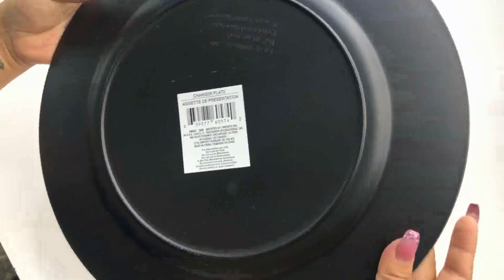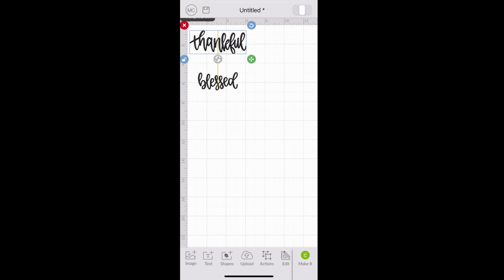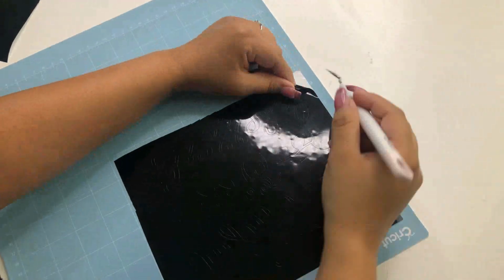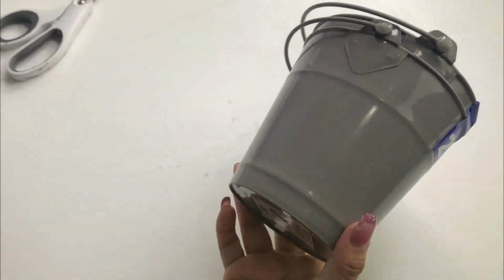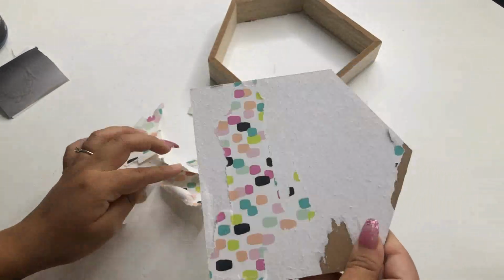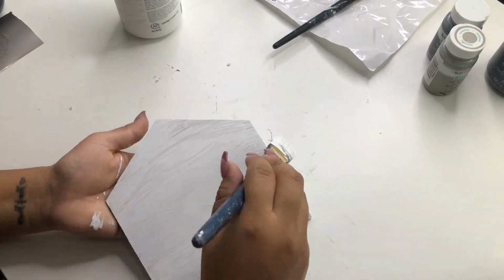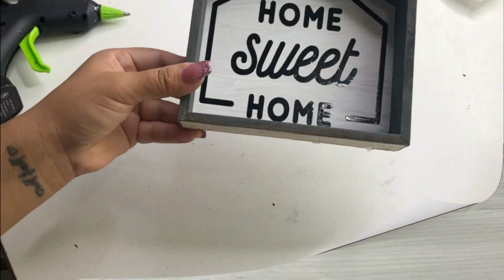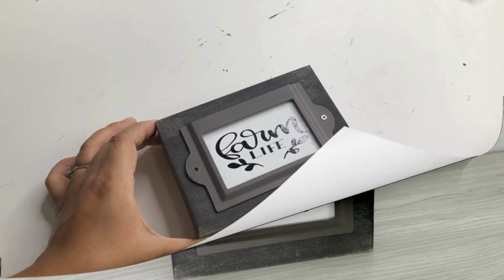$1 QUICK & EASY DECOR IDEAS TO MAKE / HOME DECOR DIY IDEAS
Today I have 4 beautiful easy and budget friendly home decor diys, these can easy be transition into fall .I will be using my Cricut maker to make these beautiful home decor . I really hope you guys enjoy todays creations . xoxo Maria